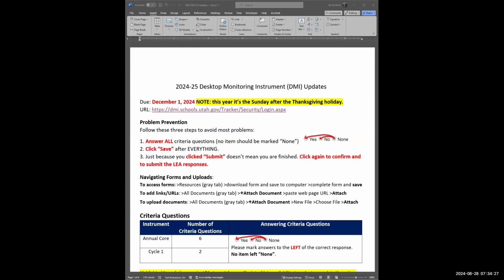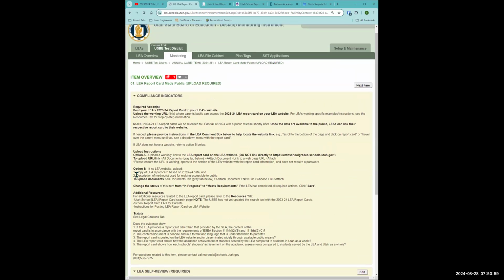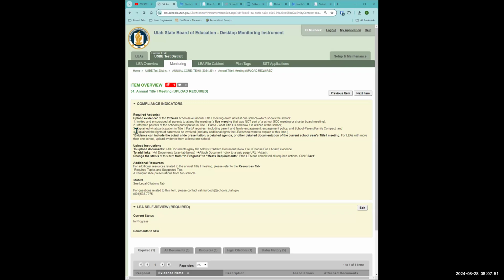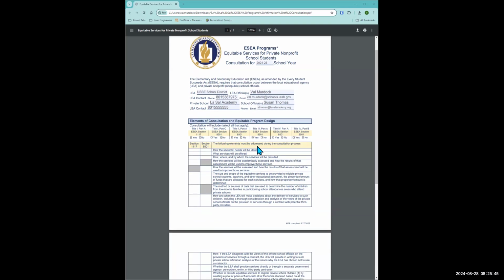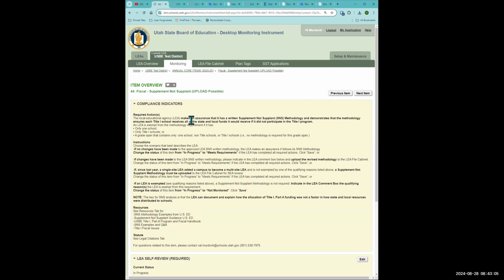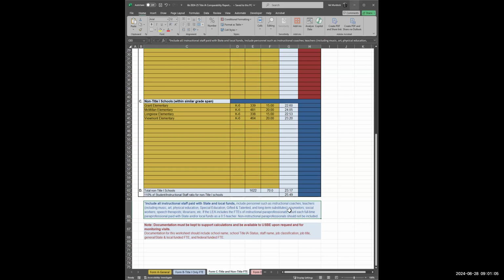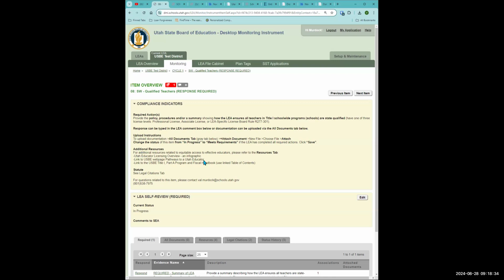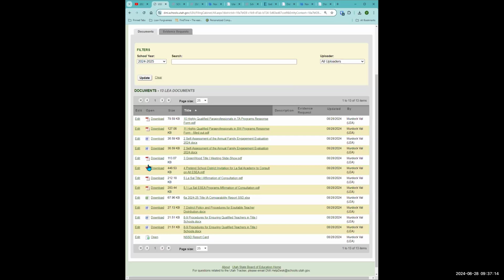0240828 Title I, Part A DMI Training (Drafted by VM)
00:00:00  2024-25 Additional DMI Supports, Overview of the DMI Updates Handout
00:09:16  DMI Login, LEA Overview, Changing the Year (review previous years)
00:12:30 Answering Criteria Questions - Annual Core Instrument
00:15:35 Annual Core Instrument and Items Overview
00:16:44 Item 1 – LEA Report Card Posted to LEA Website (3 examples provided)
00:25:08 Item 2 – Evaluation of Family Engagement
00:32:57 Item 34 – Annual Title I Meeting
00:39:56 Item 39 – Private School Notification
00:47:32 Item 40 – Private School Consultation
00:52:30 Item 41 – Private School Admin Reservation Amount (NEW item)
00:56:19 Item 42 – Private School Determining Proportionate Share and Services
00:57:35 Item 43 – Maintenance of Effort (NEW information)
01:04:25 Item 44 – Supplement Not Supplant
01:07:13 Item 45 – Comparability (NEW spreadsheet)
01:23:02 Item 46 – Time & Effort
01:24:25 Item 48 – Property Records/Equipment Inventory
01:26:22 Item 49 – Audit
01:21:49 Item 50 – Procurement & Expenditures
01:27:57 Submitting the Annual Core for Review
01:29:16 Answering Criteria Questions - Cycle 1 Instrument
01:30:51 Cycle 4 Items Overview
01:31:40 Item 10 – Equitable Access to Effective Teachers
01:36:24 Item 8 – Qualified Teachers in Schoolwide Programs
01:39:09 Item 22 – Qualified Teachers in Targeted Assistance Programs
01:41:21 Item 36 – HQ Paraprofessionals in Targeted Assistance Programs
01:45:34 Item 37 – HQ Paraprofessionals in Schoolwide Programs
01:49:23 Item 38 – Title I Paraprofessionals – Additional Duties